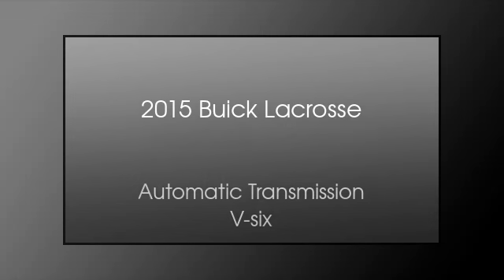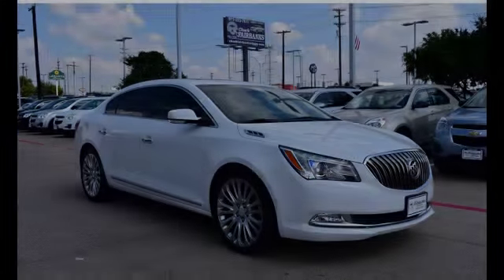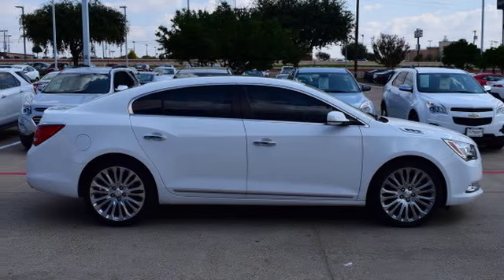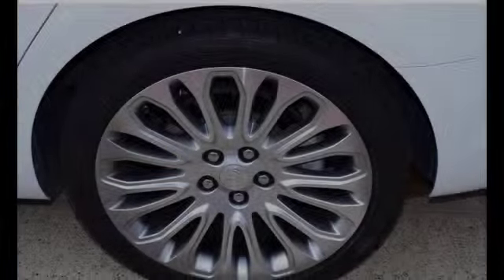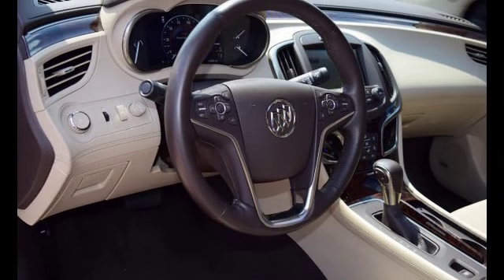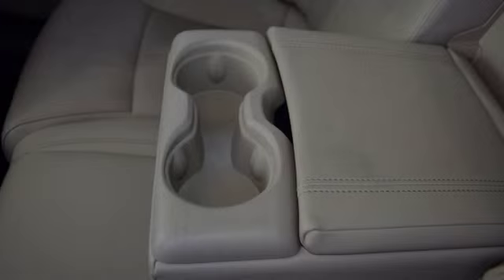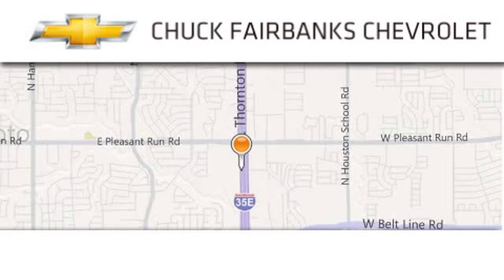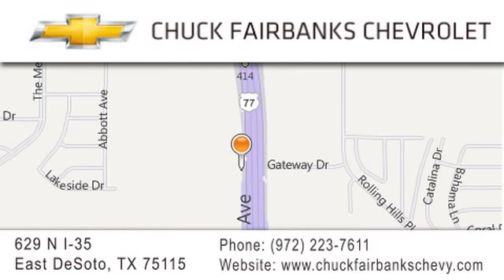2015 Buick LaCrosse